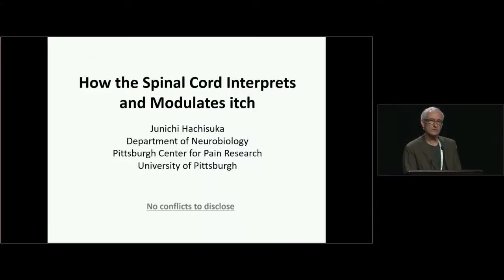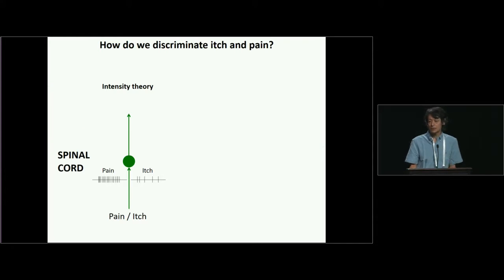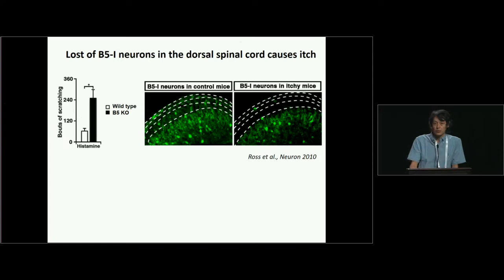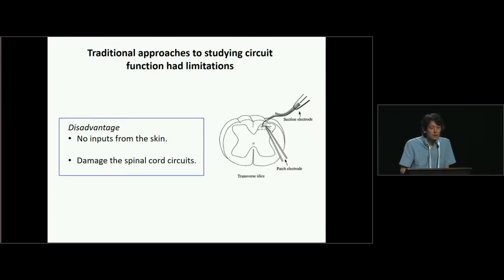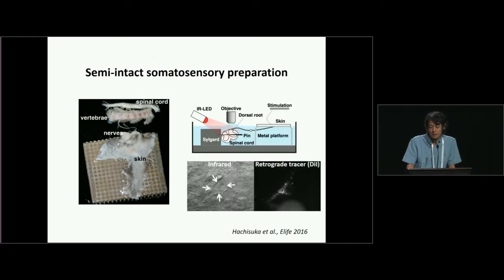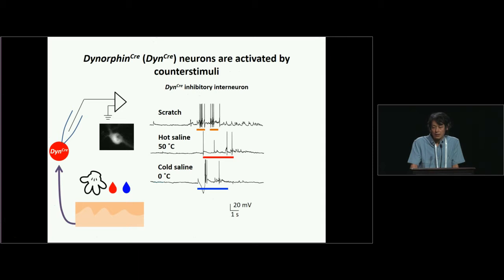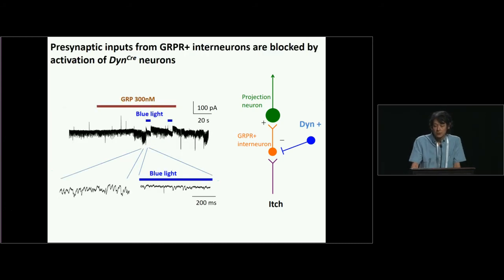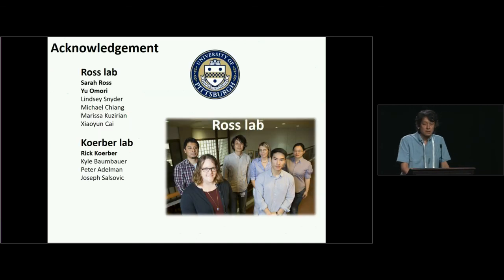How the Spinal Cord Interprets and Modulates Itch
Junichi Hachisuka, MD, PhD presents, 'How the Spinal Cord Interprets and Modulates Itch', during the SID Symposium 'Neuroimmunology of the Skin: Regulation of the Nervous System by the Immune System'. Supported by an Educational Grant from Sanofi-Genzyme and Regeneron Pharmaceuticals.